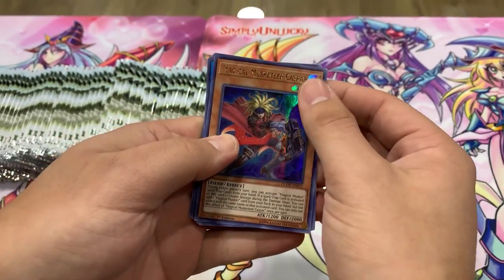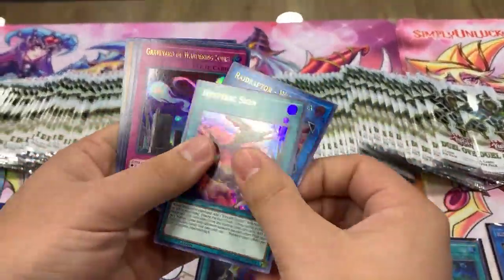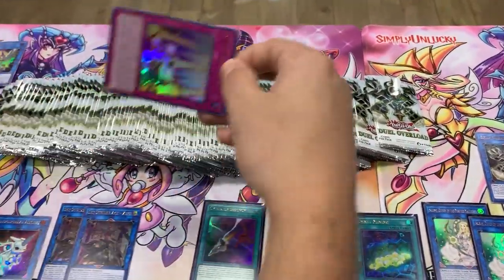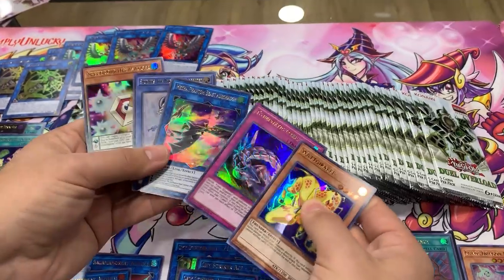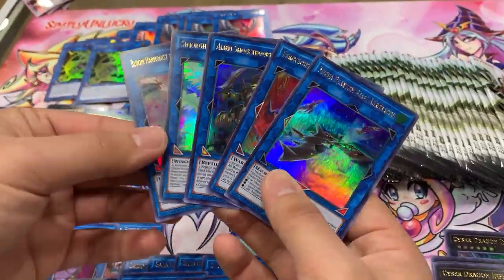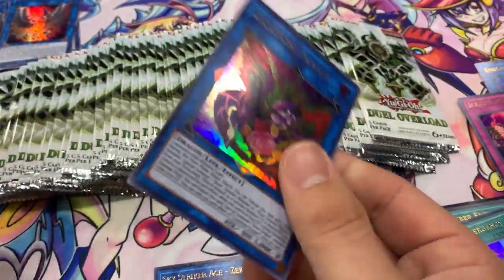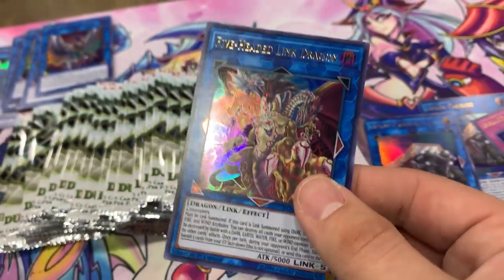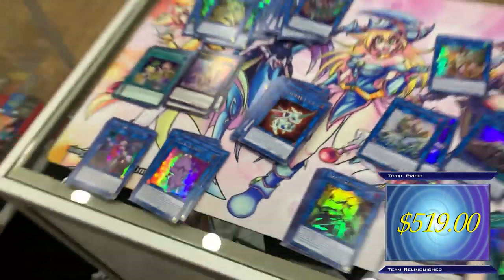*Yu-Gi-Oh! 1000 PACK OPENING* The MASSIVE DUEL OVERLOAD $500 Team CHALLENGE | RELINQUISHED ANIMA #1